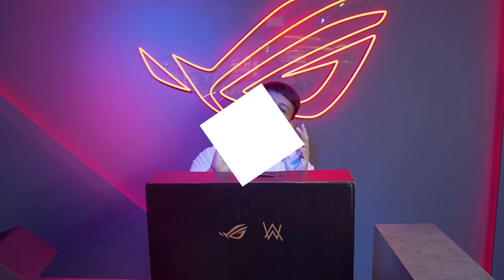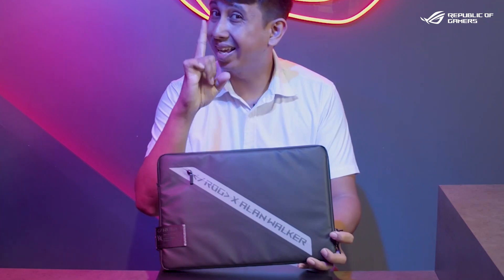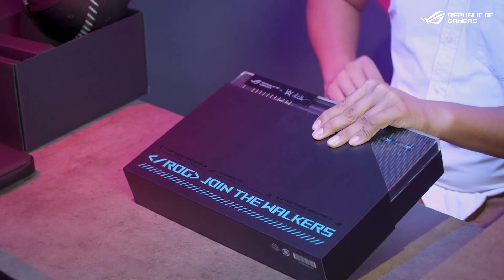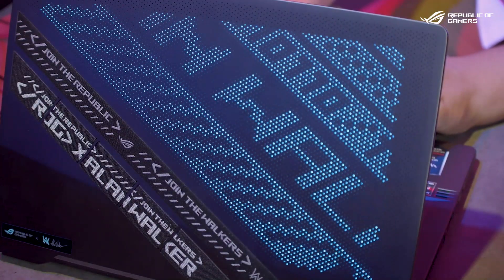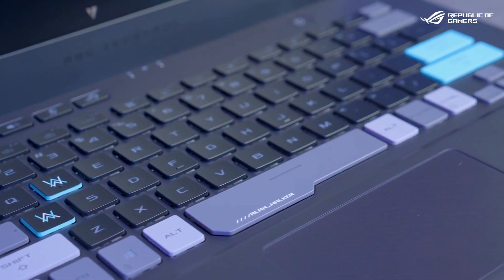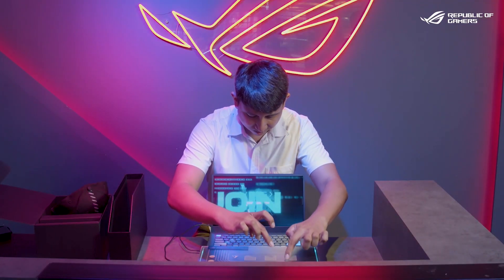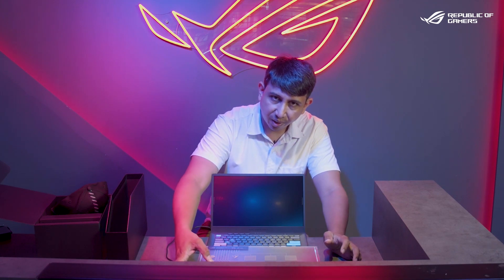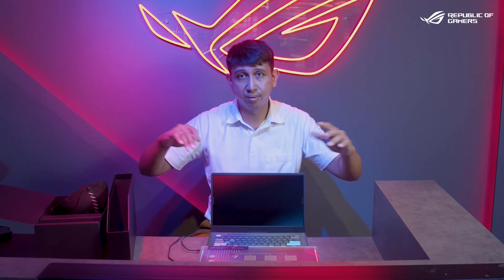Show You More - [Online Exclusive] ROG Zephyrus G14 Alan Walker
Powerful, ultraportable gaming gets an Alan Walker-inspired makeover in the ROG Zephyrus G14 AW SE. The result of a special collaboration between ROG and superstar artist, DJ, and music producer Alan Walker, this slim and stylish laptop is loaded up with exclusive design touches that bring together the best of gaming and DJ cultures. Even the packaging defies expectations, with the built-in ROG Remix hands-on DJ experience. Game, create and whip up your next hit remix with a laptop that’s truly one of a kind.